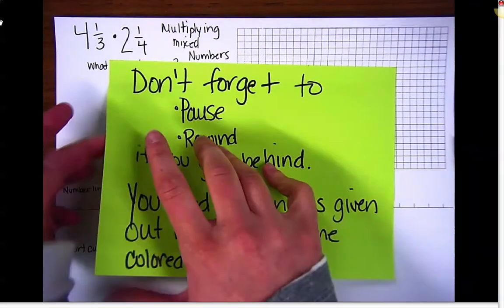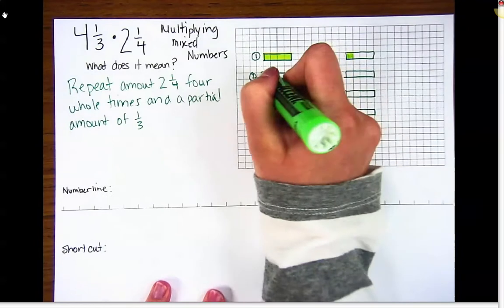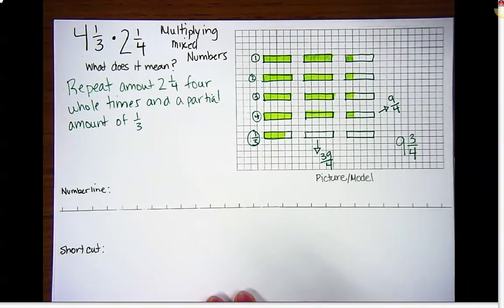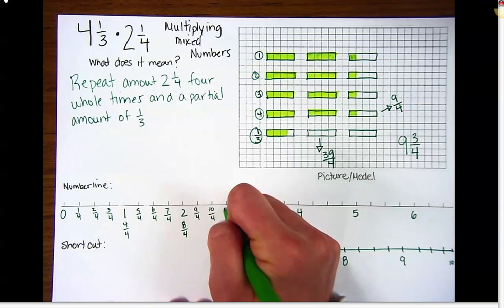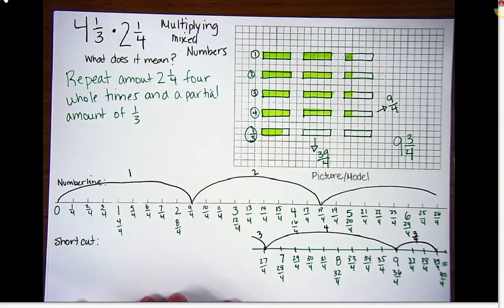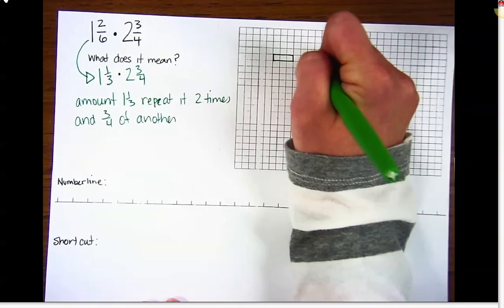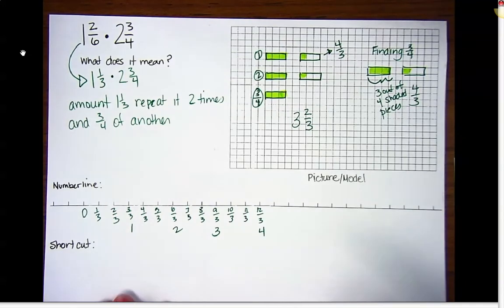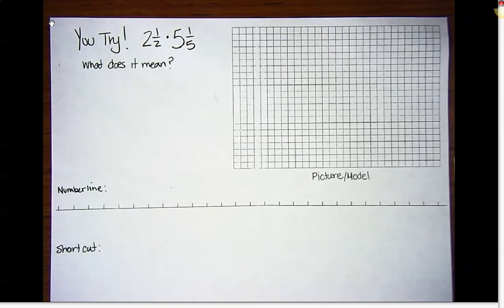Multiplying mixed numbers